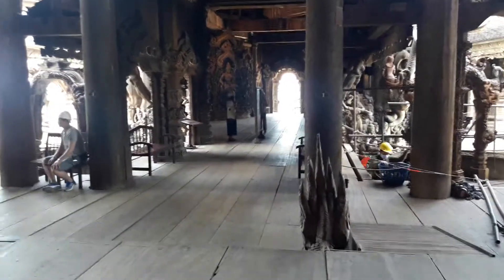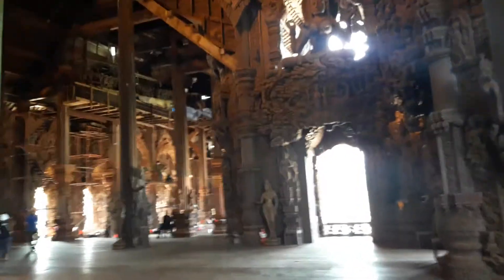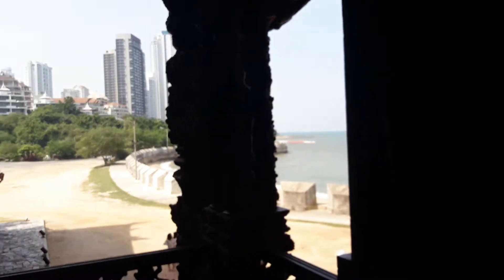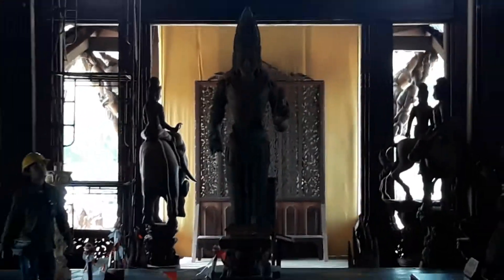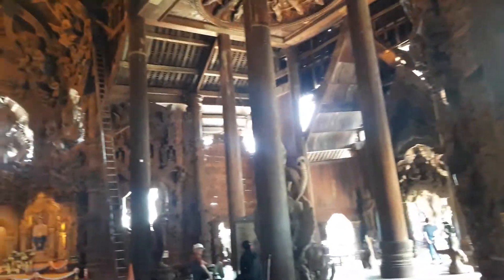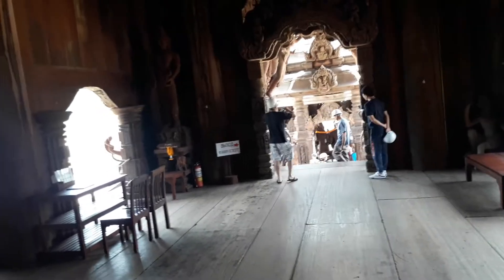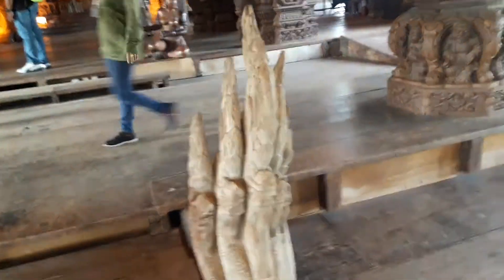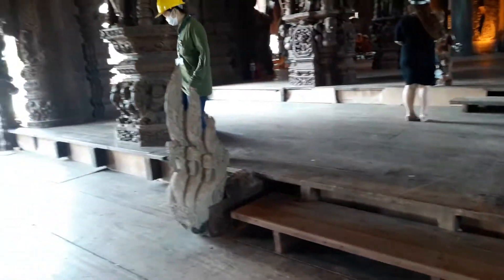January 24, 2018